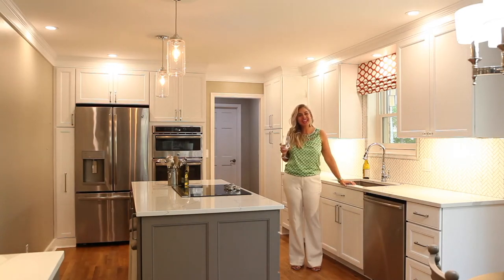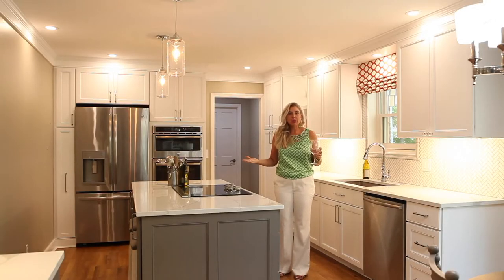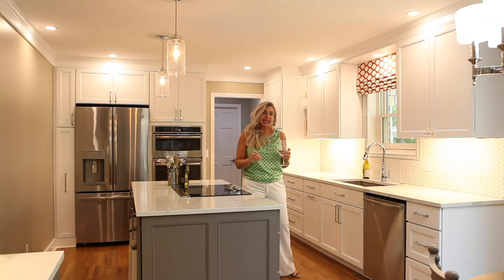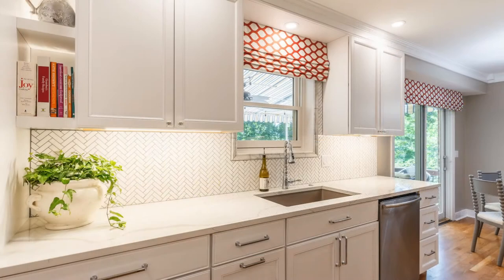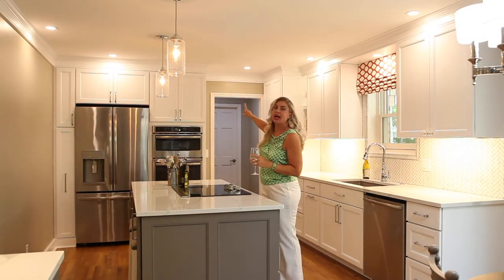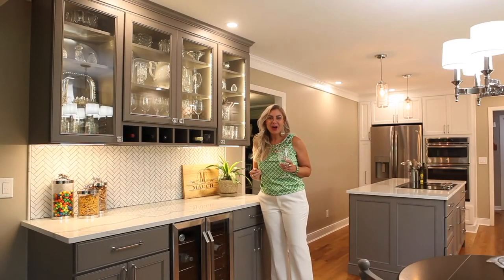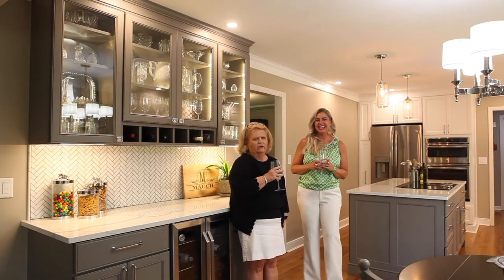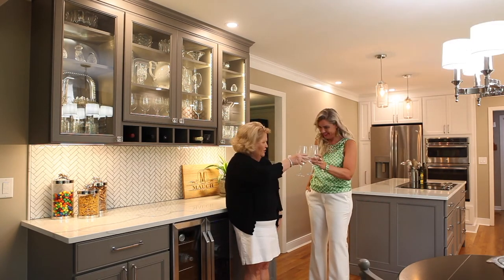Kitchen Remodel | Complete Renovation Start to Finish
Pour yourself a glass of wine and take a tour with Erin of this beautifully remodeled kitchen.
Originally, we investigated painting the cabinets and replacing the countertops, but I was concerned that the soffits (that wrapped the entire kitchen) would still make the kitchen look dated and may compromise their return on investment, ROI.

Does your kitchen have soffits?
If so, a kitchen facelift (i.e.: painted cabinets, new countertop, new backsplash) may waste your money.

I designed this kitchen sparing no detail and I reveal my 3D's (Designer Drama Details) in this video:
    1-Marble Window Molding
    2-Custom Roman Shades
    3-Mixing Hardware

Erin created a more spacious feel by removing the peninsula and adding an island. Under cabinet lighting and strategically placed 4" recessed cans offer the homeowner form and function.

More ECM